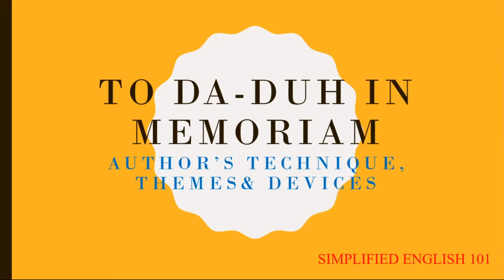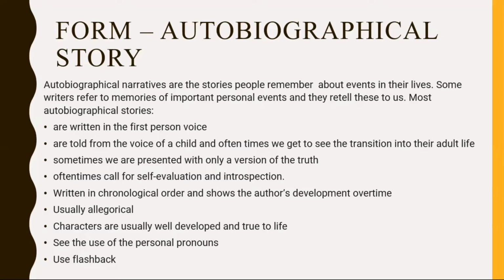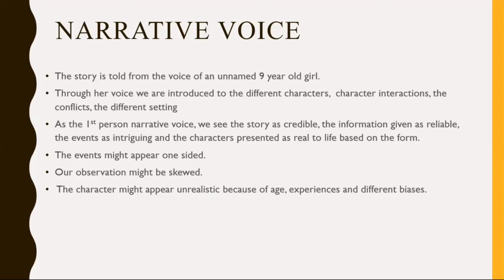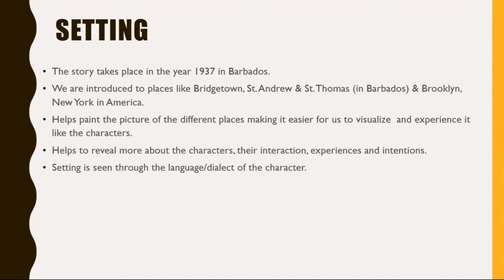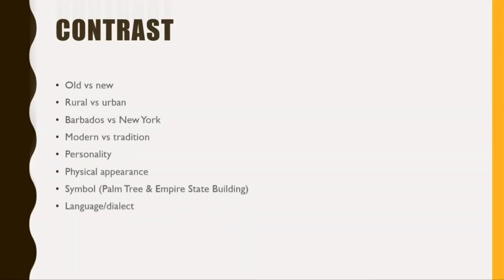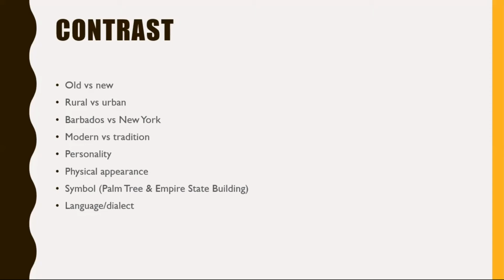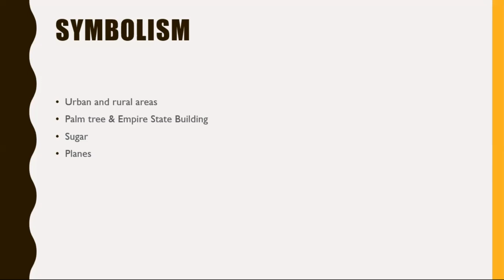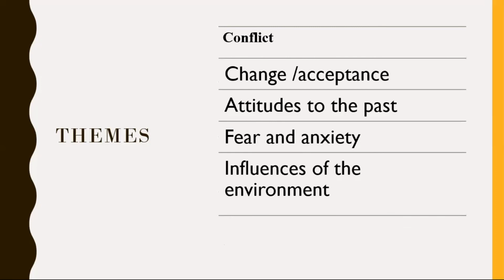To Da duh In Memoriam Techniques & Themes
Analyzing To Da-Duh in Memoriam By Paule marshall.
This video discusses the Narrative/Author's techniques, devices, and theme in the short story, To Da-Duh in Memoriam By Paule marshall.